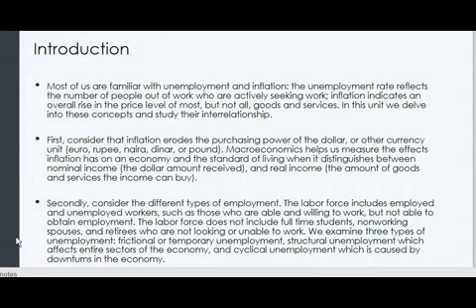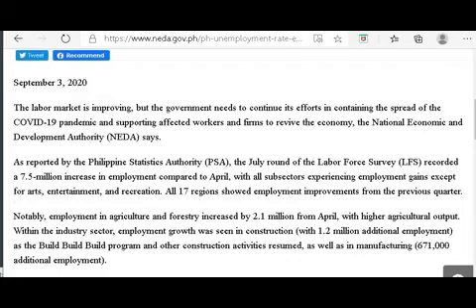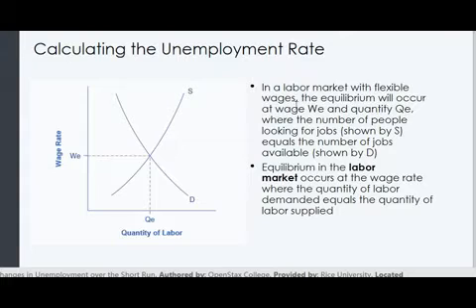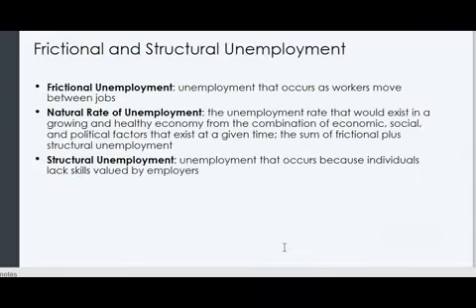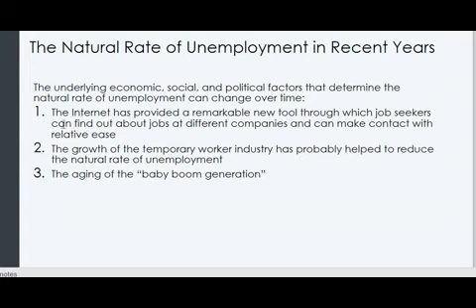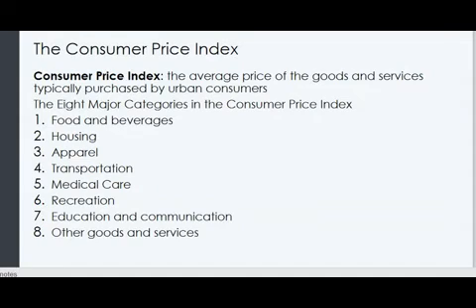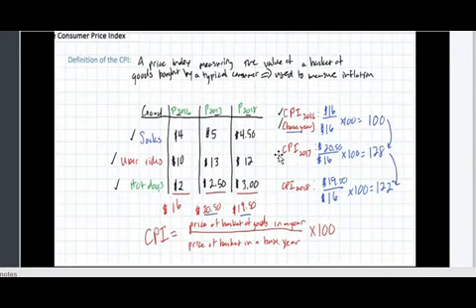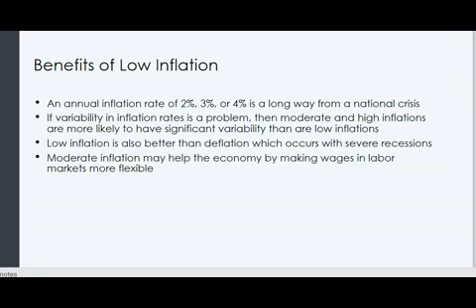UNEMPLOYMENT AND CPI